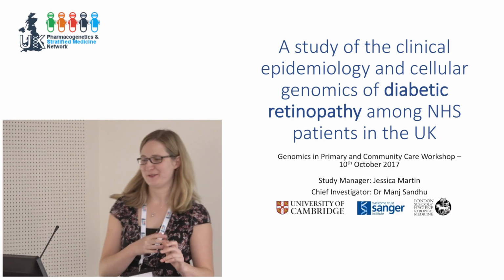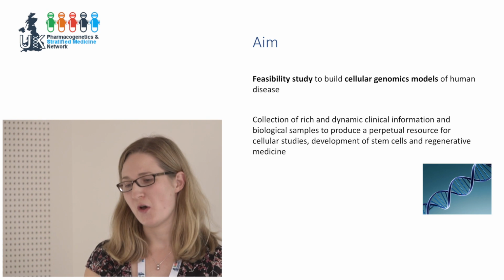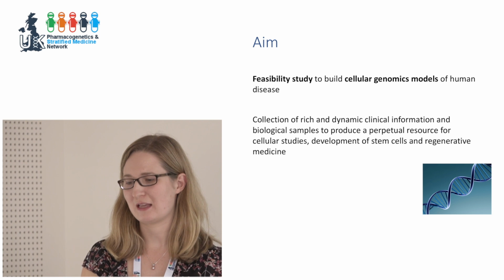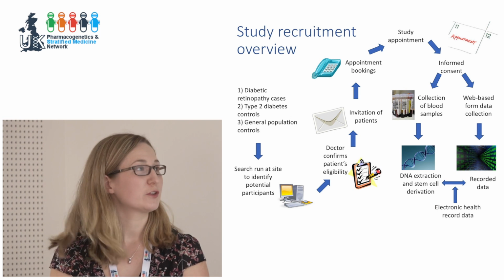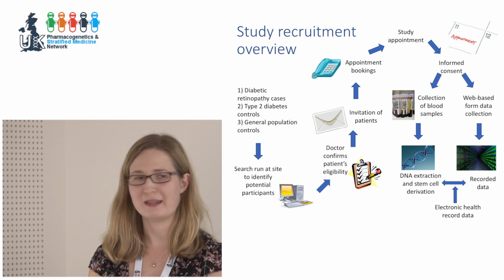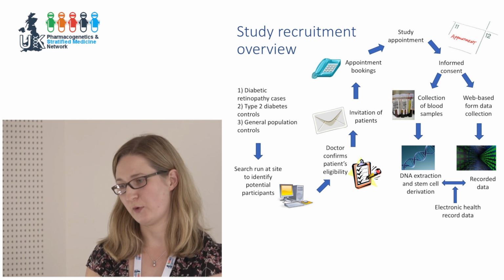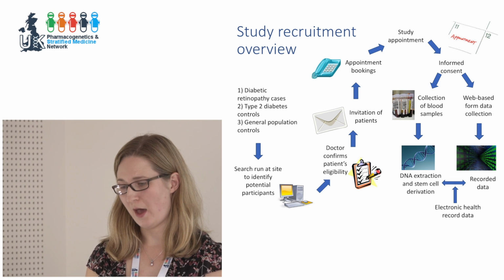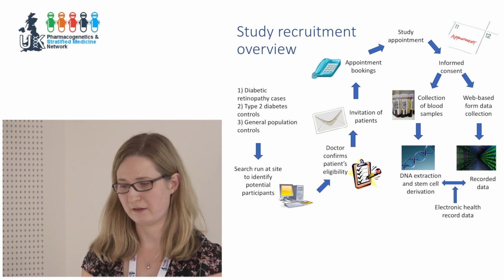Diabetic retinopathy screening study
From our October 2017 "Genomics Research in Primary and Community Care" Workshop